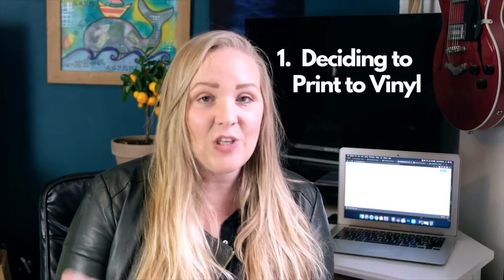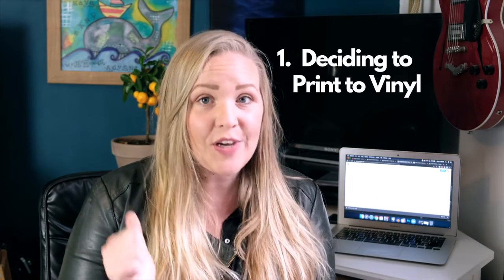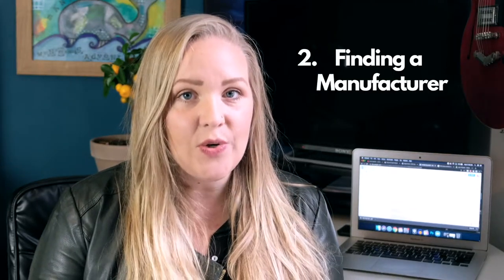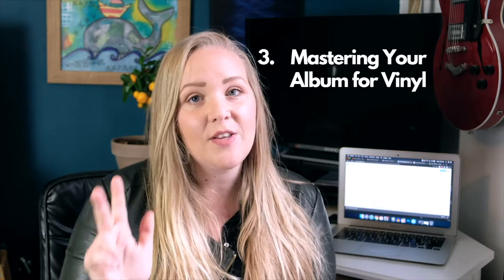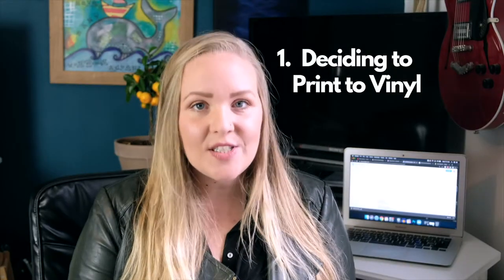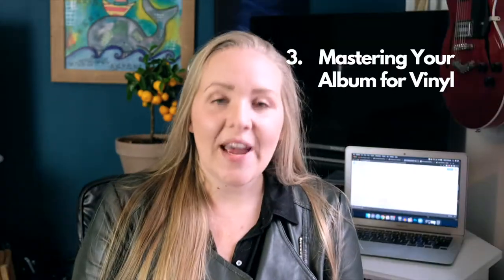How do I release my album to vinyl? 10 steps for independent artists!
One of the most common things I hear from independent artists is "How do I release my album to vinyl?"

Today, we are going to be talking about just that! I have broken down the process into 10 steps that are easy to follow, so you know what to expect if you think you might be ready to take the plunge, sink a fortune, and make your inner 14 year old proud by printing your album to Vinyl. I've also included a case study at the end which lets you know how much I spent, how much I made back and ultimately: how much I lost! NO REGRETS!

If you're interested in purchasing a copy of my vinyl (as shown in this video) you can do so by sending £15 + Shipping (£2.50 for UK, £4.50 everywhere else) to my paypal, with a note that includes your mailing address - and let me know you're claiming the youtube discount!

Chapters:

I am not an expert in the music business, I am simply a singer/songwriter with a passion for everything to do with this industry. I've been hustling for 15 years, and greatly enjoy attending conferences and continuing my music business education through traditional, and non traditional methods. This is my first hand experience with having my album printed to vinyl as an independent artist.

Hoping that you find this helpful, if you are an indie artist dreaming of printing to vinyl :)

Album Artwork: Arthur Walwin
Co-Producer: Ryan John Griffiths
Musicians: Bass - Peter Dixon, Drums - Tom Allison, Violin - Christina Duncan, Cello - Dan Edwards, Trumpet - Rhona Carse.

Gear Used in this Video:  Camera, Fuji TX2 Aston Spirit
Audio Interface, Focusrite Scarlet 2i2 Vinyl record mailers

I also need to send a special thanks out to my

Patreons: Dave Giles, Linda Conway, Deb Ross, Wade Gawler, Harry Andrews, Alex McCauley, Anne Clarkson, Debra Roth and Jess Cambridge, for making videos, and musical content like this possible.